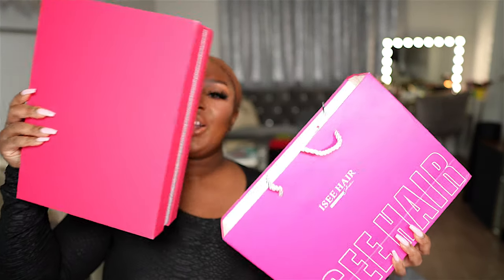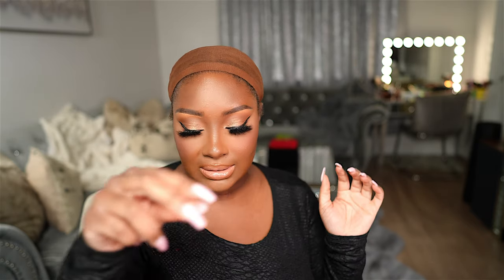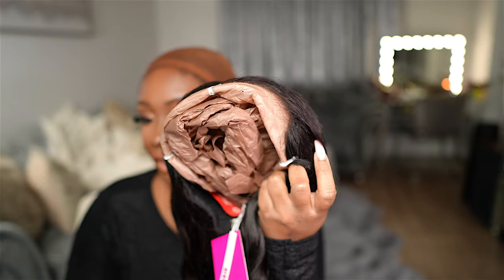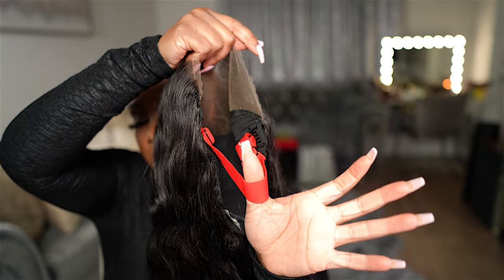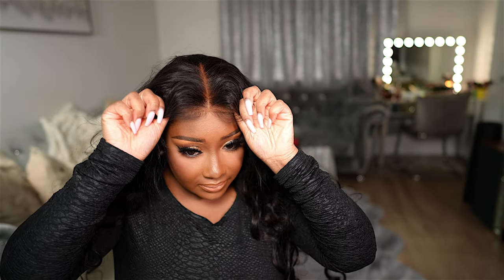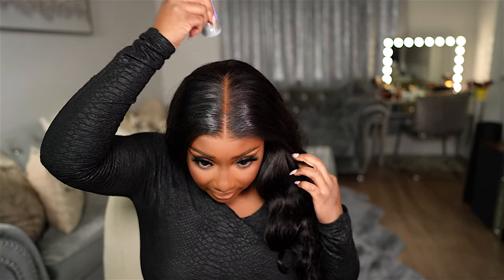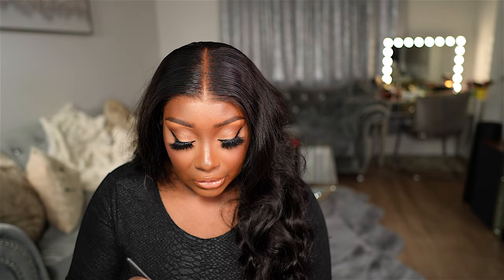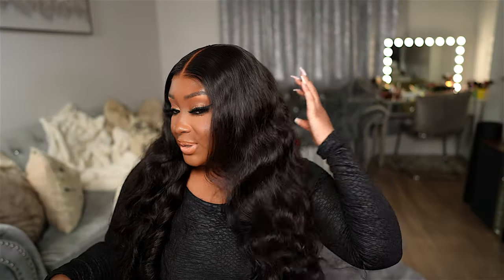STOP PLAYING! The ULTIMATE Lazy Girl Friendly Wig Install ft ISEE Hair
Hi loves.  💗  THUMBS UP if you're excited for the weekend!  xo

✨ Jewelry I'm wearing in this video!

💗 Want to receive free wigs and get paid to post as well?  Get my digital video course now!

🏆ISEE: The Inventor of M-Cap Wear Go Wig

Cap Design: ISEE M-CAP 9*6 Lace Size
Length: 26 inch
Texture: Body Wave
Knots: Pre bleached tiny knots

▶Mini Knots
▶Match Ear Shape
▶Movable Combs

0:00 - 1:59 Intro
2:00 - 4:12 Wig Details
4:13 - 5:00 Wig Install
5:01 - 6:45 Wig Styling
6:46 - 7:42 Final Look + Outro